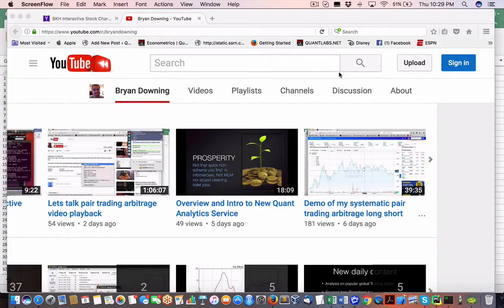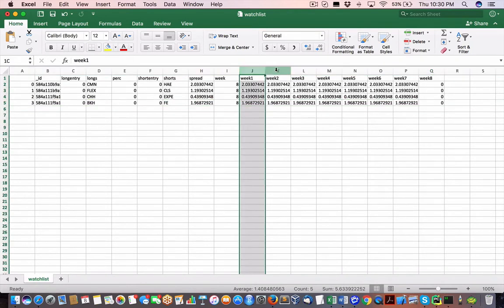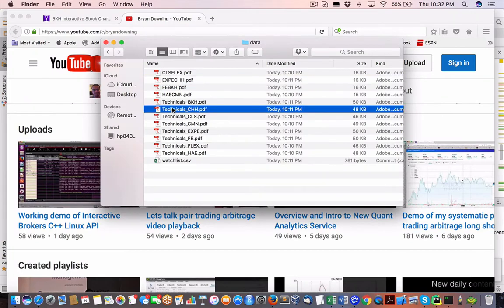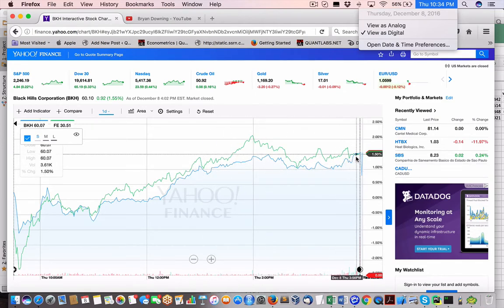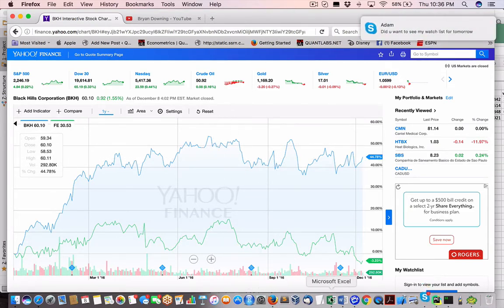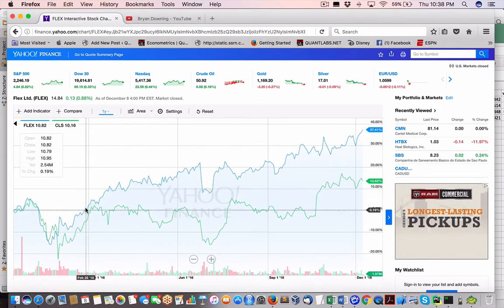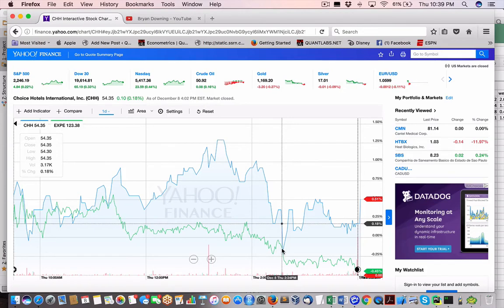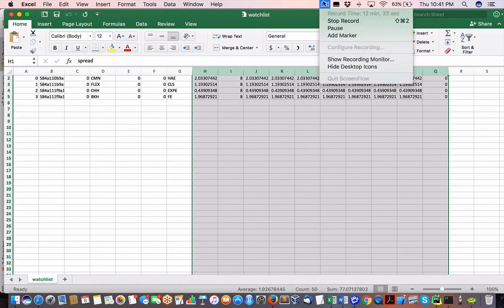Promising trading watchlist with 4 pairs of long short for arbitrage or pair trading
This looks awesome. All done in 3 minutes